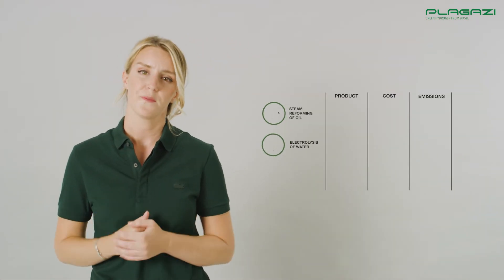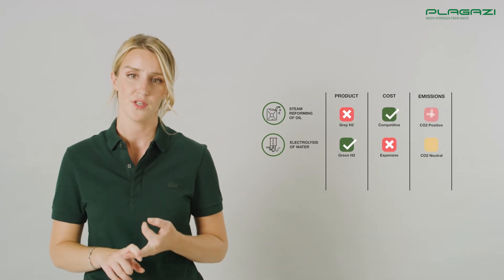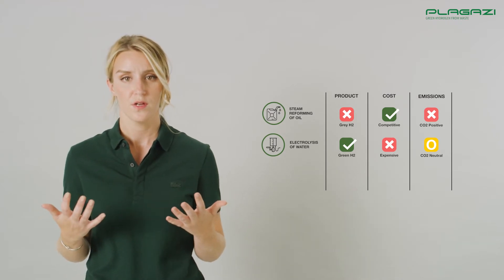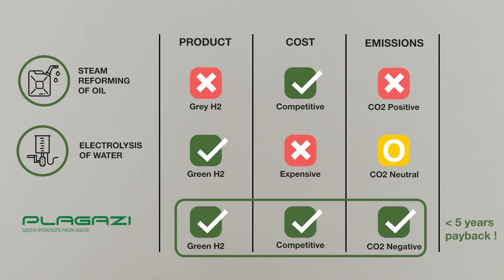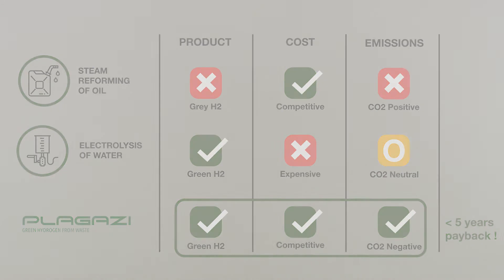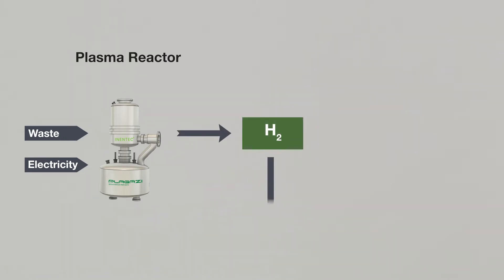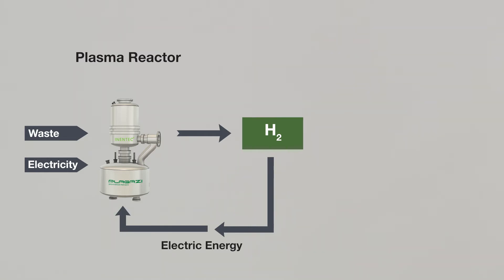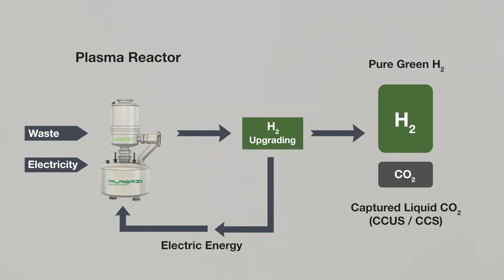Plagazi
The CleanTech company Plagazi AB helps society to close the circular loop, transition to renewable energy sources and facilitate waste management.
The patented Plagazi ® Process offers turnkey onsite plants turning hazardous and normal waste into green, pure, usable and competitive hydrogen. Hydrogen is applicable to boost natural gas in pipelines, fuel for transportation or can be converted to electricity via fuelcells.